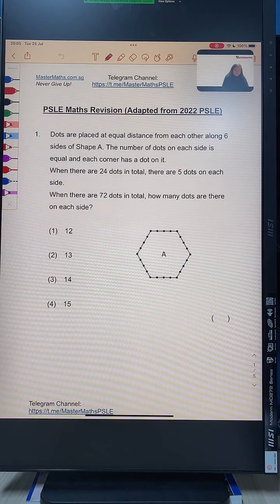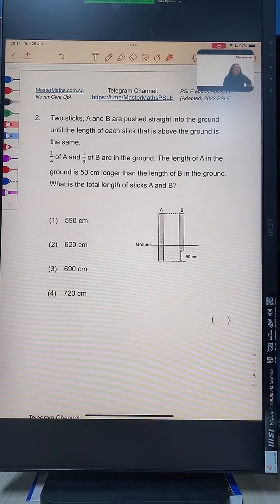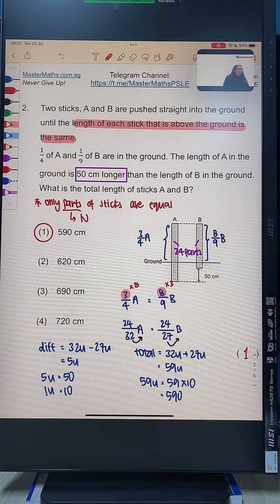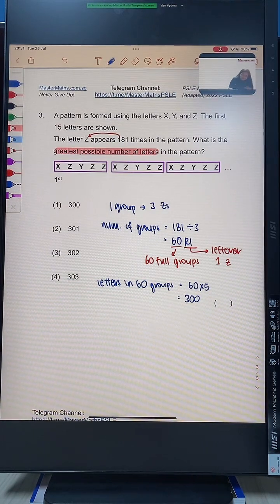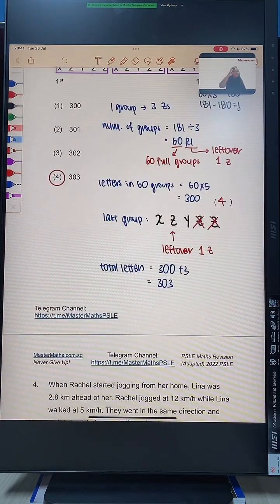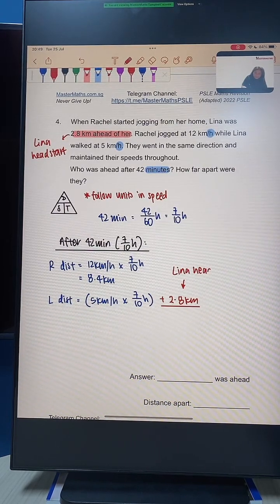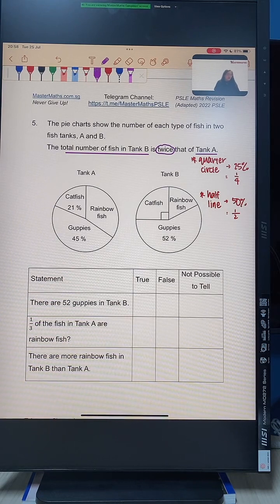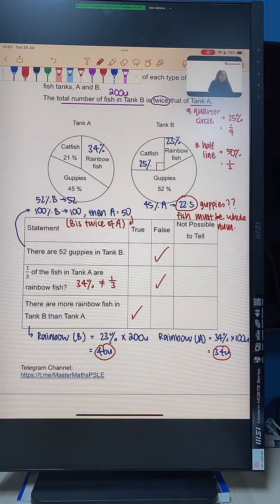PSLE 2022 Review(Adapted) | PSLE Maths Series | MasterMaths Weekly Live Tutorial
🔴 Here's a recap of what was went through🔴 ,
🔸 Topic Covered:  Adapted 2022 PSLE Review

Coverage:
✅ Gaps and Intervals
✅ Number Patterns
✅ Equating Numerators
✅ Speed (Catch Up Concept)
✅ Interpreting pie charts